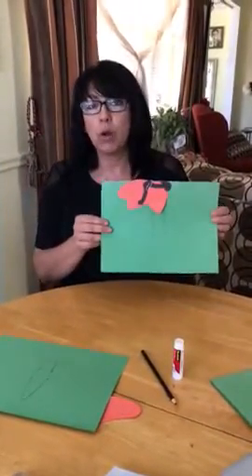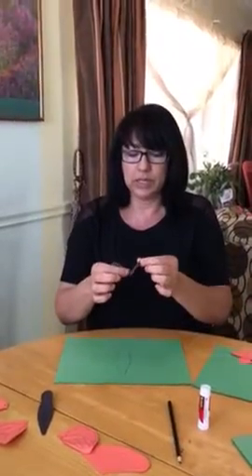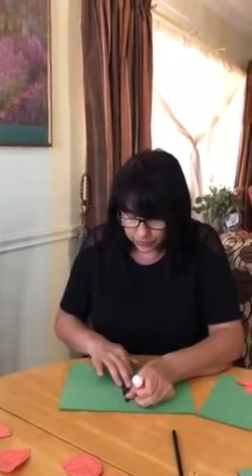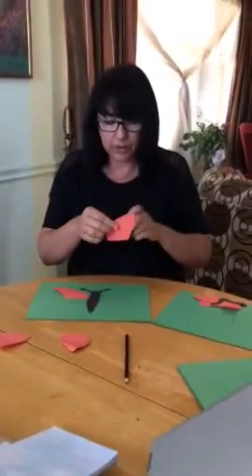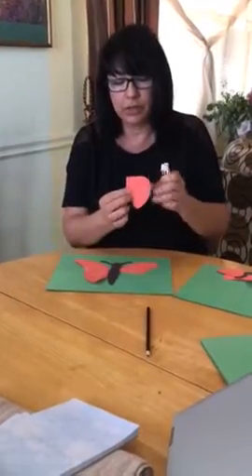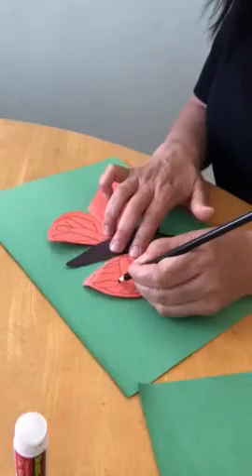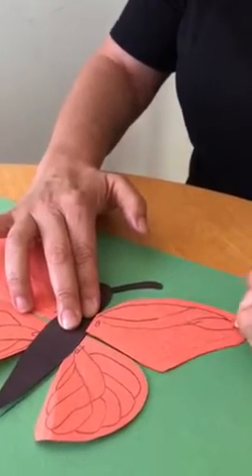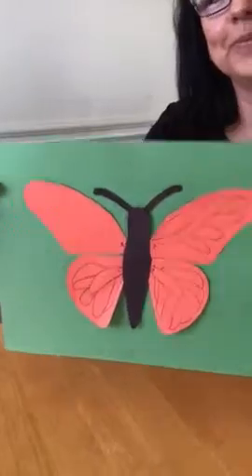Monarch Art Lesson